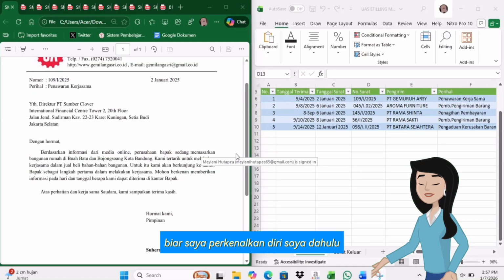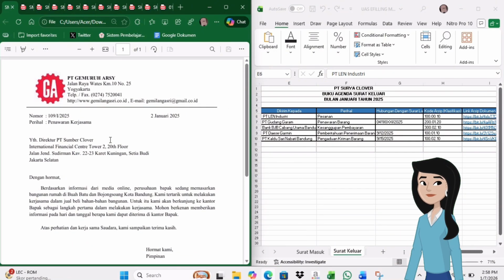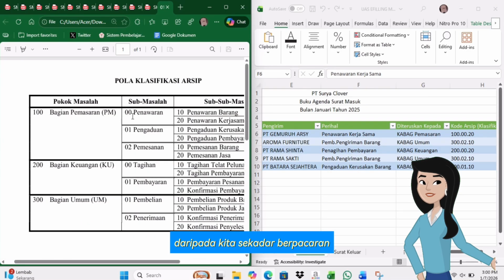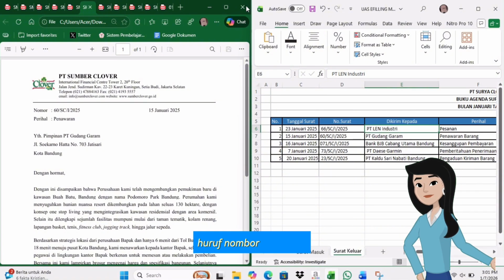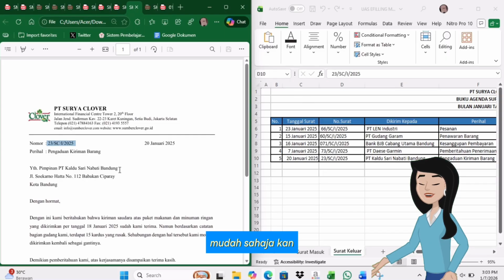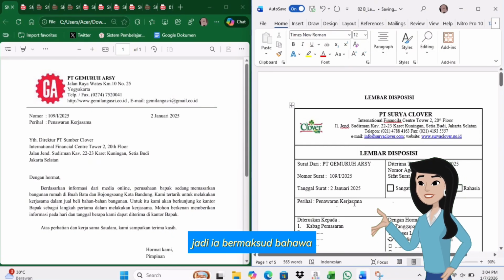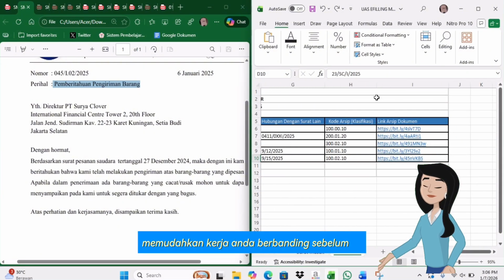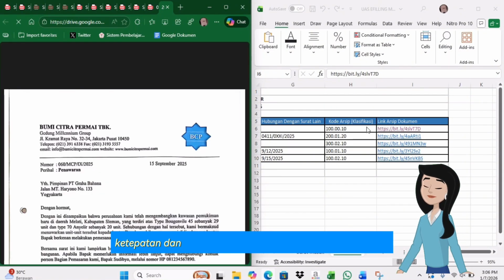Efilling Video Tutorial (Secretary Class)